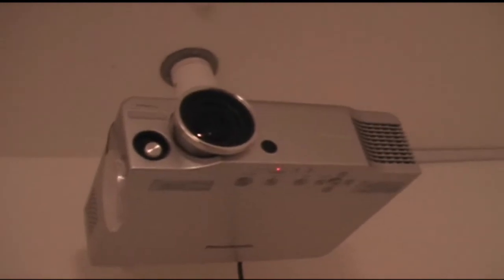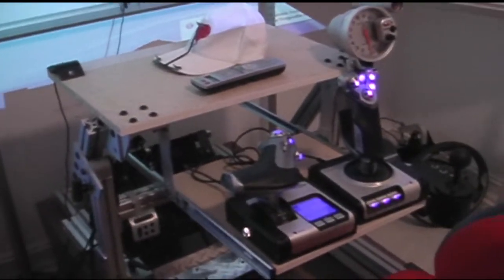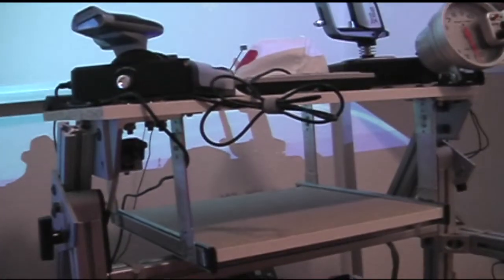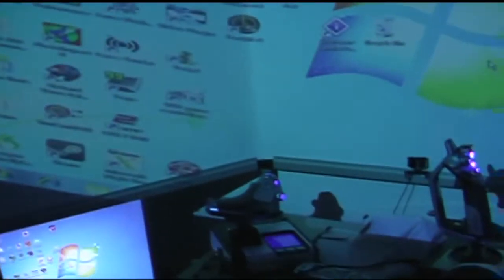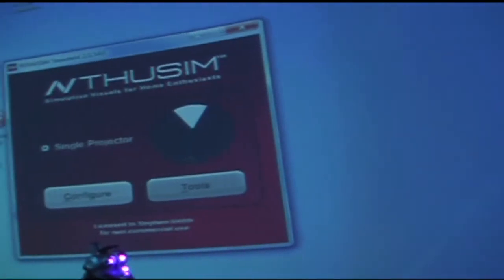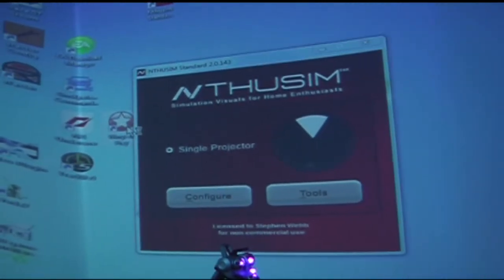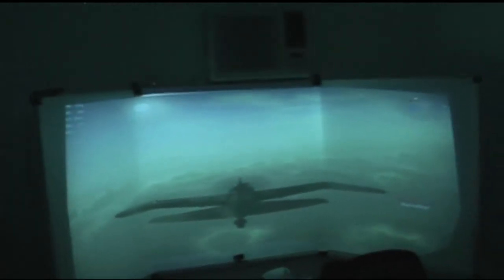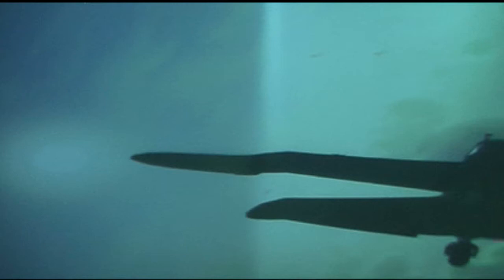Emersion Factor.mpg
Third attempt at trying to improve the emersion factor in a game
This time we have a 96 X 36" screen made from signboard and mounted using 8020 faming.
The screen is curved at a 16 degree angle and though while offering a huge image the emersion factor is not there.
The video is deceiving as it shows a full image but I still do not get the sensation I am looking for
I will post some rFactor video later this week and then the next project which is a rear projection DIY dome